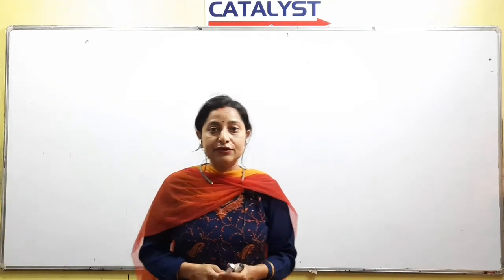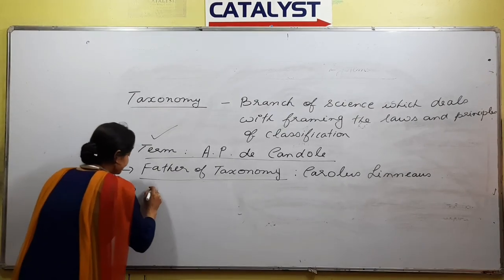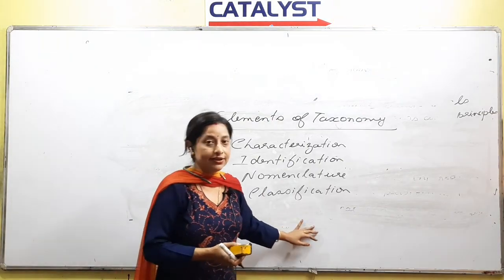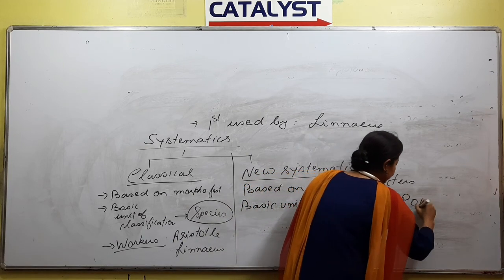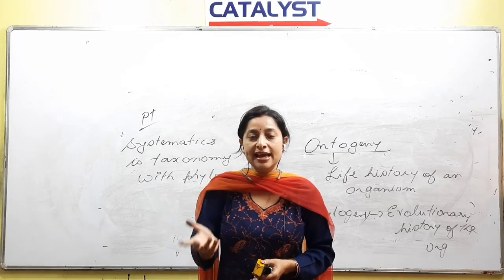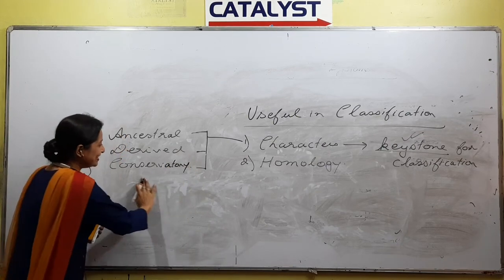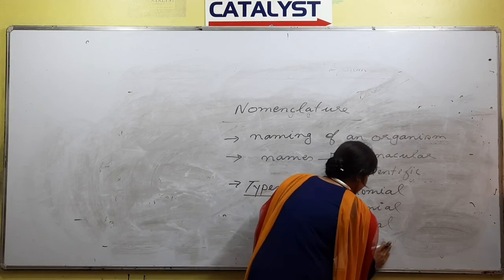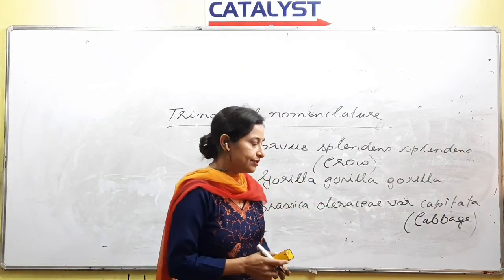Living world lecture 3 part1